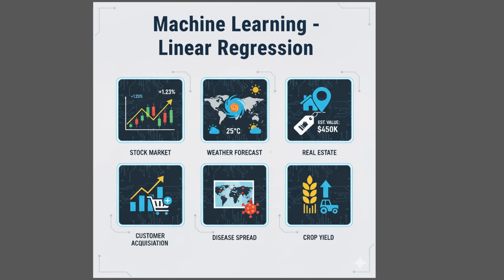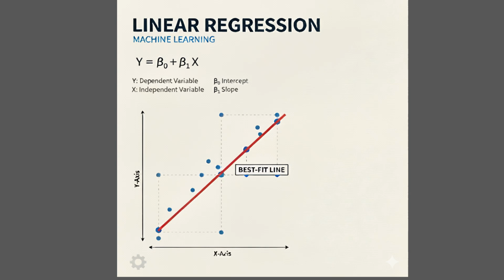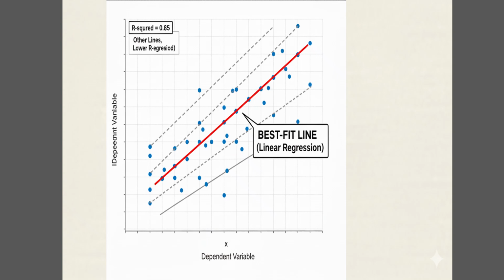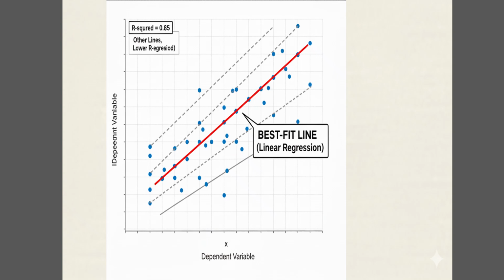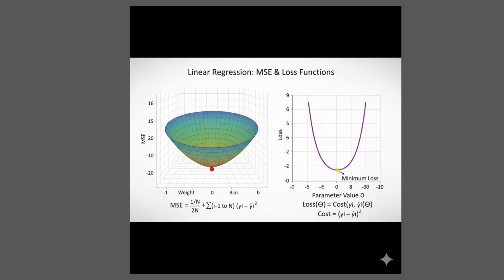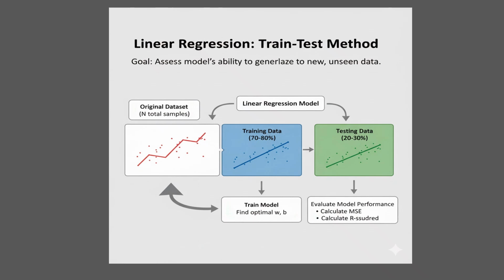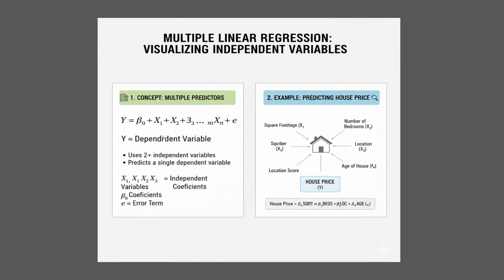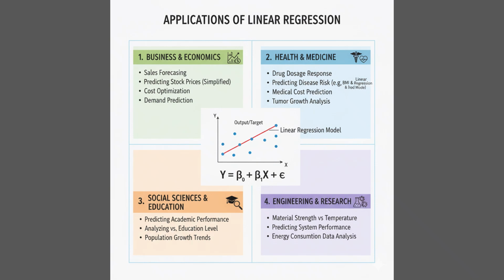Linear Regression Simplified (Machine Learning for Beginners)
Curious how AI predicts stock prices, forecasts weather, or estimates house values?  It often starts with one of the most powerful algorithms in Machine Learning: Linear Regression.

In this "Tech Concepts Simplified" video, we break down Linear Regression from start to finish. Whether you're a student, a new developer, or just curious about AI, this video is for you!

By the end of this tutorial, you'll understand:What is Linear Regression? (The core idea and simple formula: $Y = \beta_0 + \beta_1 X$) 2Best-Fit Line: What it is and how it's used to make predictions. 3R-squared: How to know if your model is actually good. 4Loss Functions & MSE: How a machine "learns" by minimizing errors. 5Train-Test Method: The essential step to build models that work in the real world. 6Multiple Linear Regression: How to predict using more than one variable (e.g., predicting house prices). 7Real-World Applications: Where you see Linear Regression every day (in business, health, engineering, and more!).

Got questions? Or have a request for the next topic?